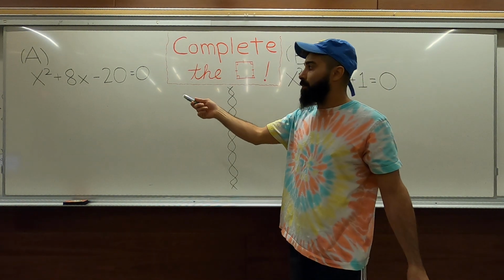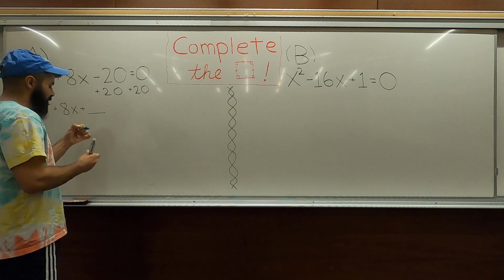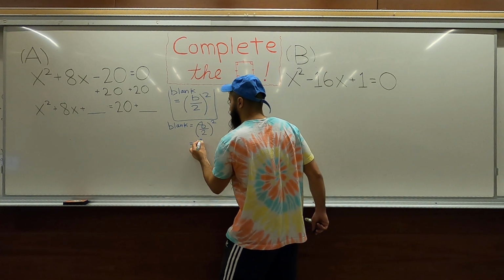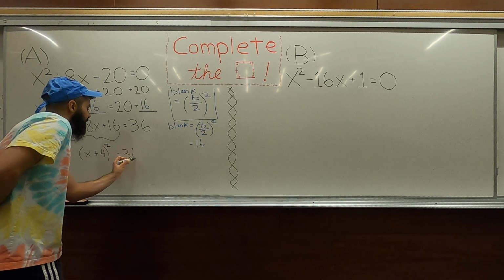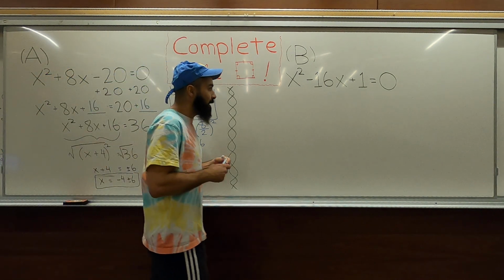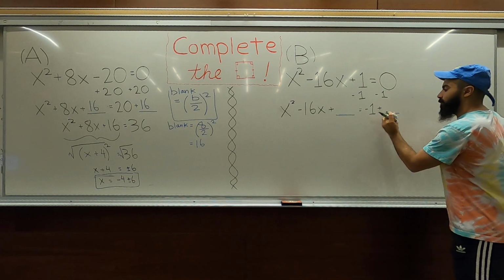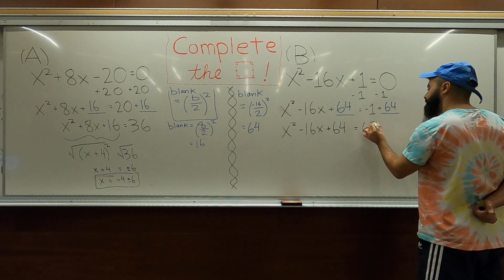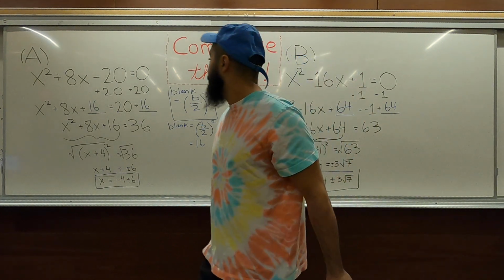complete your square ⏹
here we learn how to solve quadratics using the complete the square method!